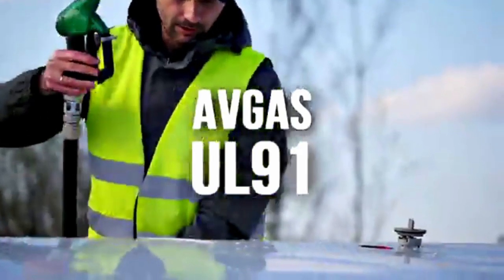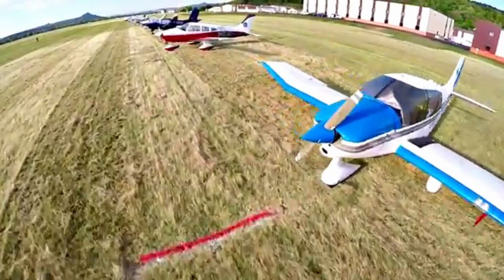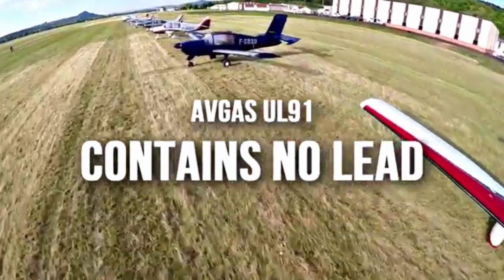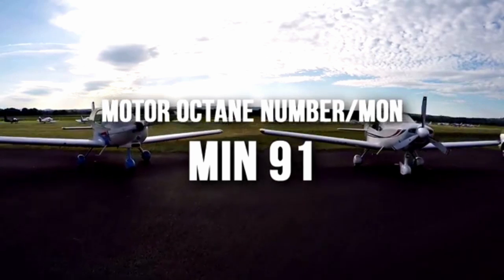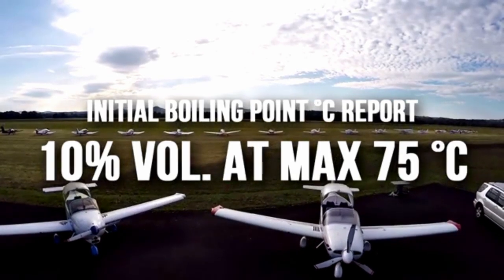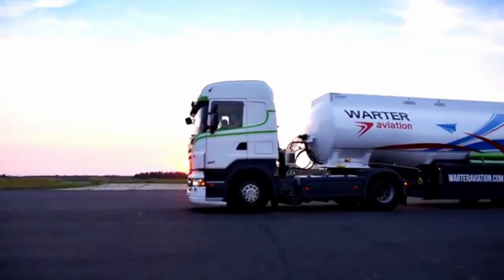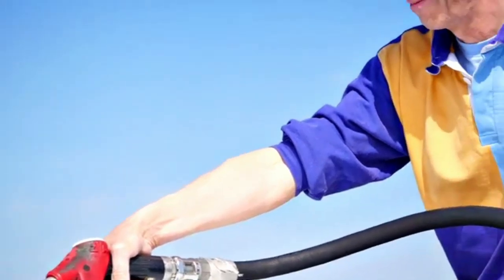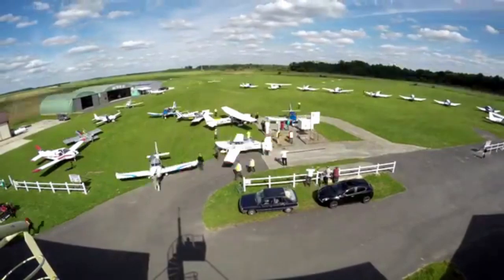MoGas (motor gasoline) in Gyrocopters instead of UL91 AvGas - CAUTION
In this film I want to highlight the factors around using MoGas – or Motor gasoline – in gyroplanes.

 The recent fatality actually has made me think about this element and because I’m not sure how well the current knowledge has been propogated in some parts of the world there are links to some definite reading material in the description.

For exclusive content and the gyrocopter pilot development clinic for taylored advice. Fly smarter.